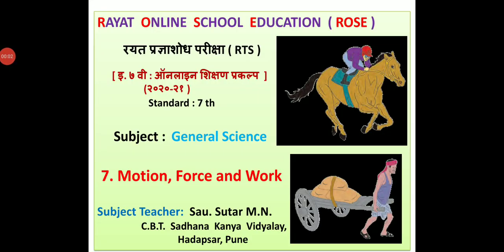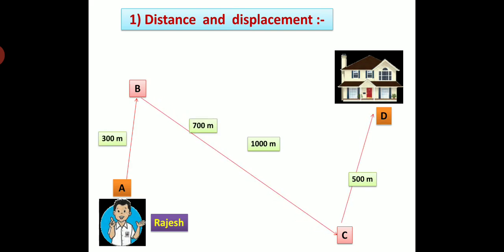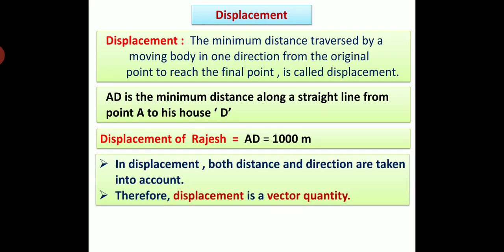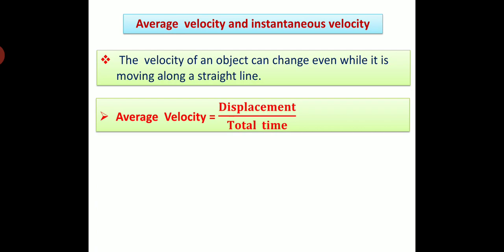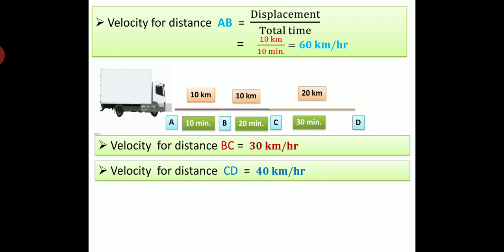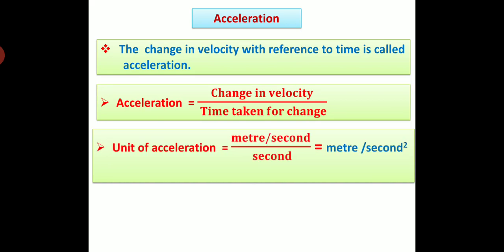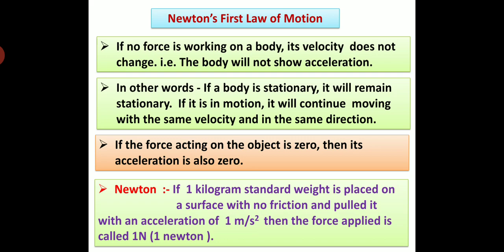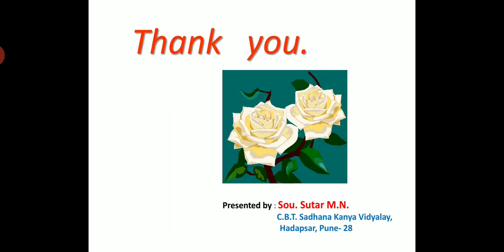General Science, 7. Motion, Force and Work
Maharashtra board, Class 7, chapter 7. Motion, force and work
Class 7, Science,chapter 7. Motion, Force and work